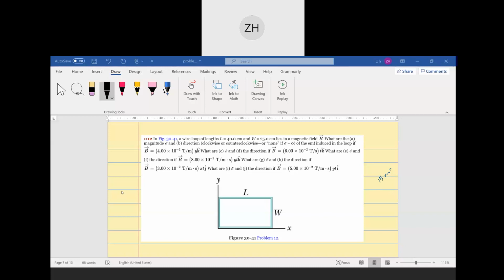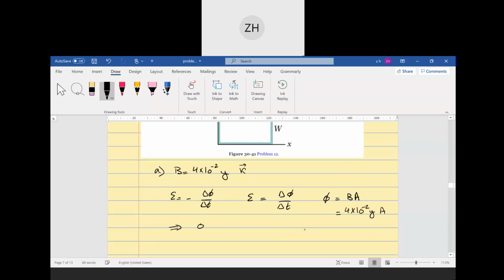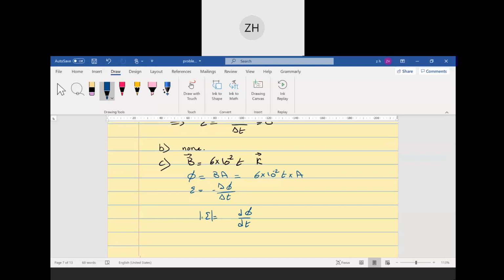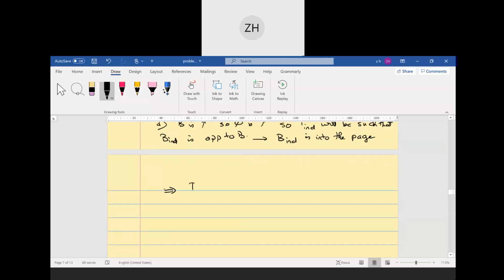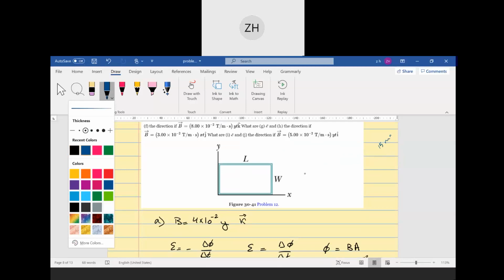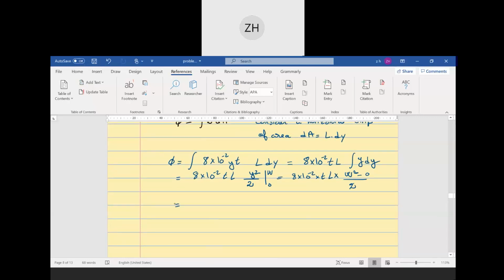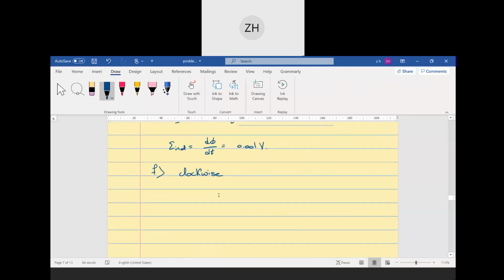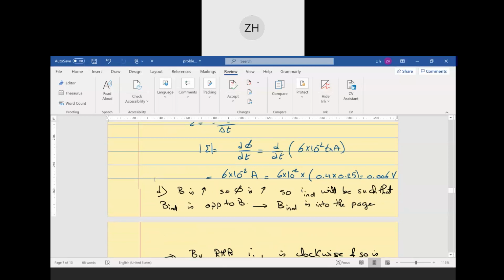induced emf due to magnetic fields of different directions